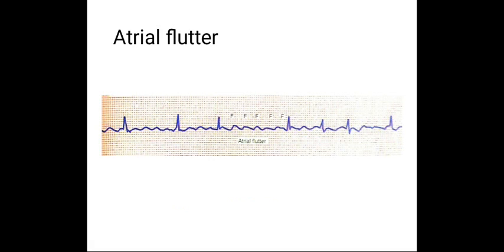PERIOPRATIVE ARRYTHMIA : ATRIAL FLUTTER FOR MEDICAL STUDENTS